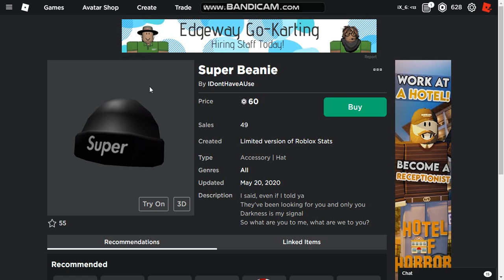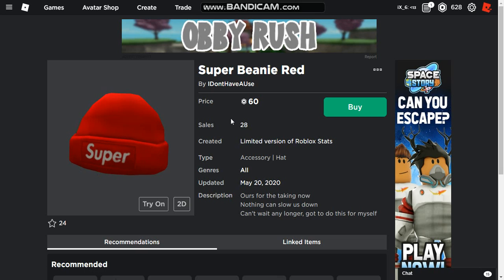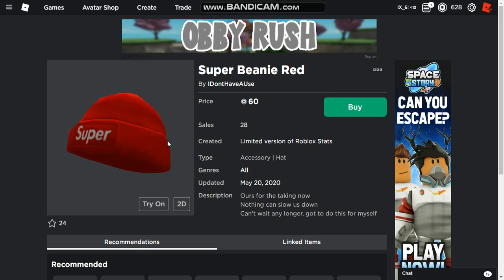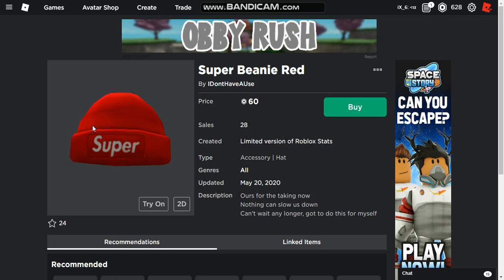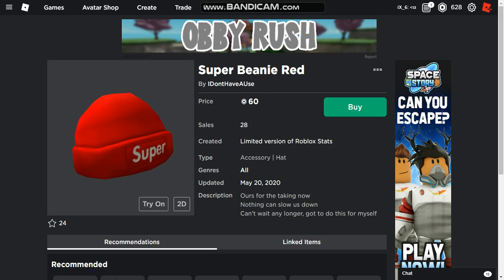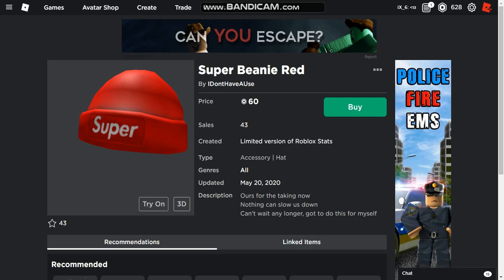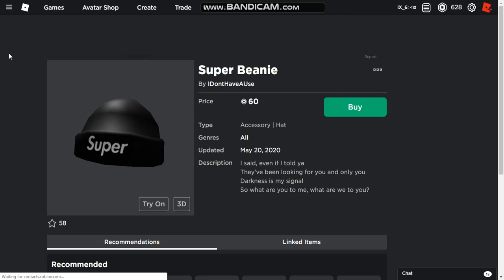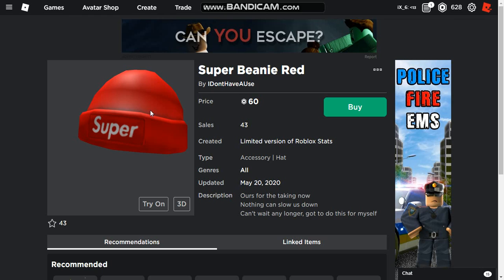ROBLOX SHOULD YOU BUY THE SUPER BEANIES IN ROBLOX 2020?!